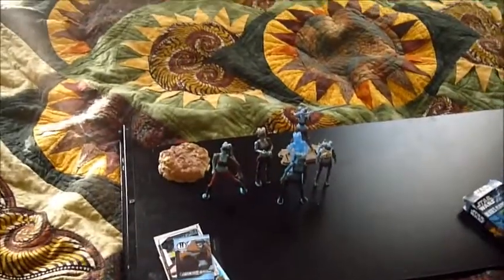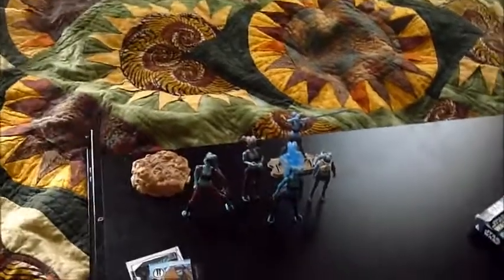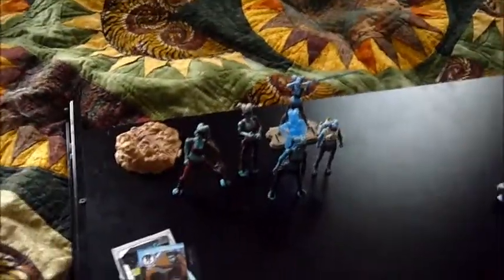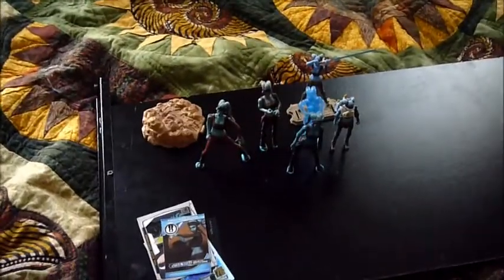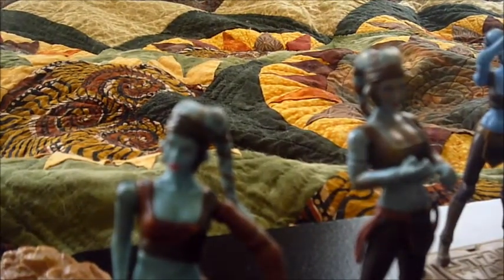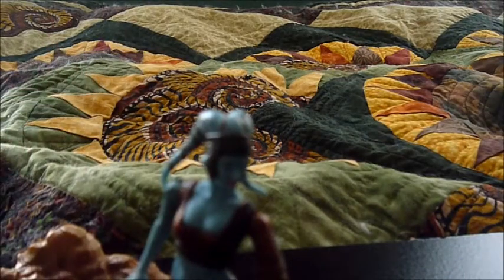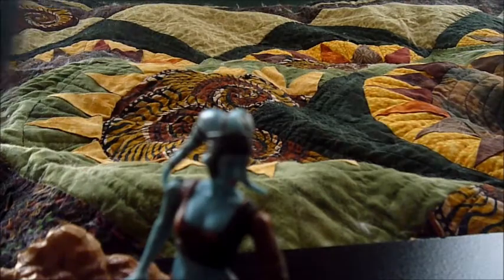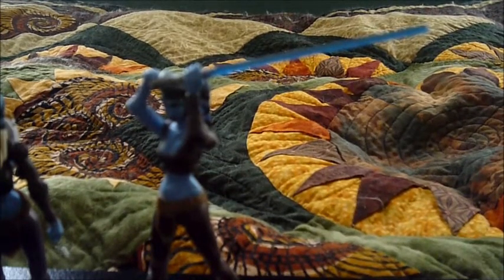My Aayla Secura collection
Collection of one of my favorite Jedi's. I hope to see this collection grow...Thanks for watching I hoped you enjoyed the video please sub to my channel and as always may the force be with you!!